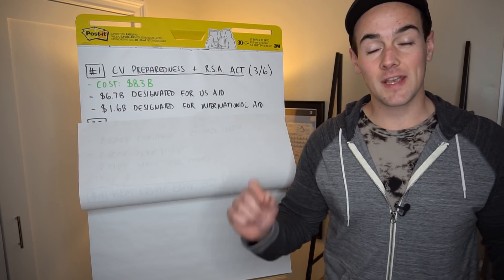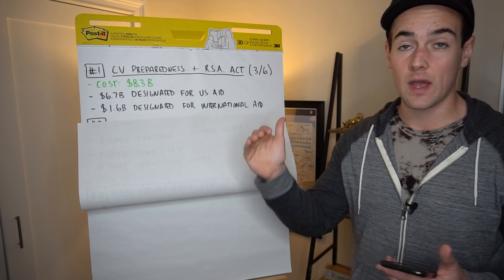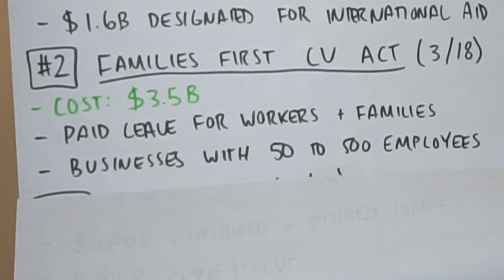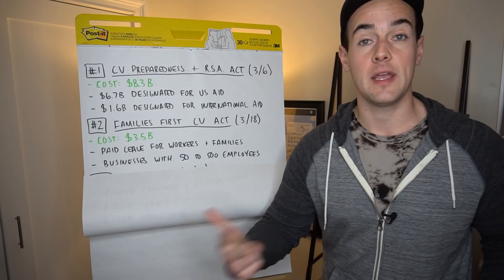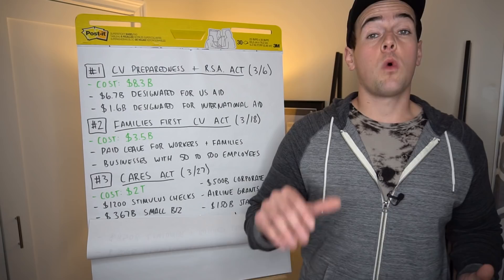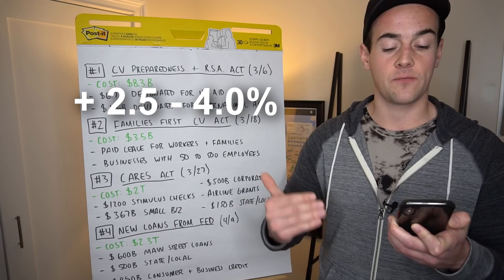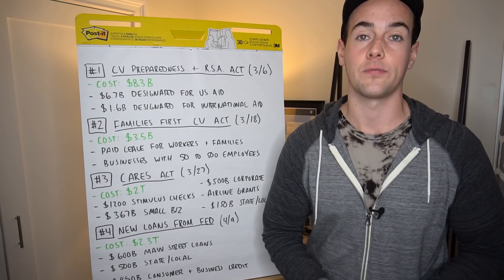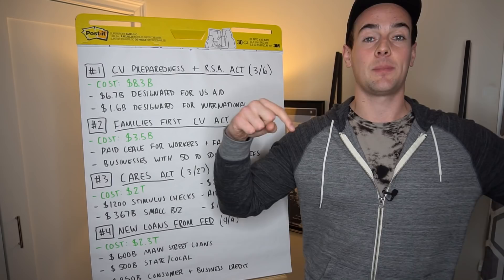The NEW $2.3T Stimulus Package Explained